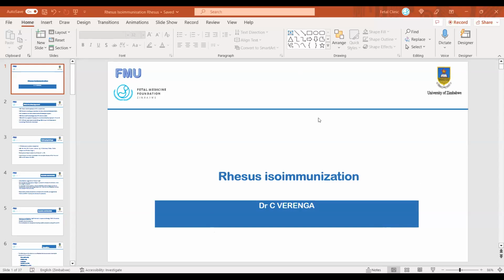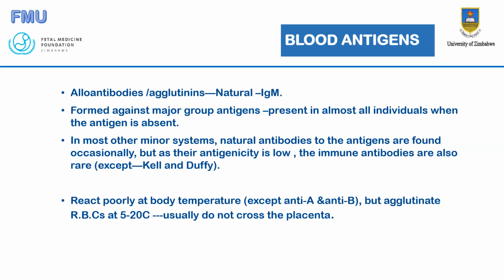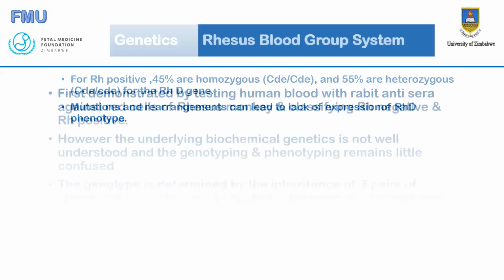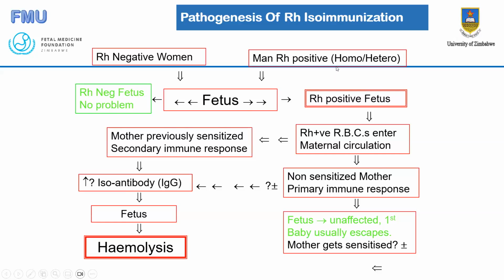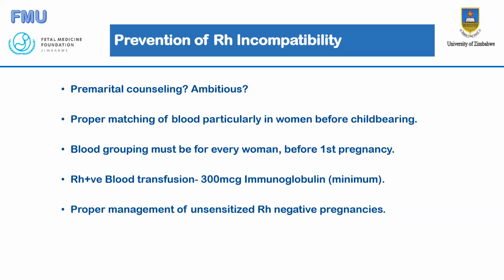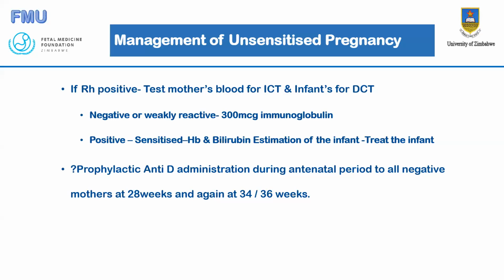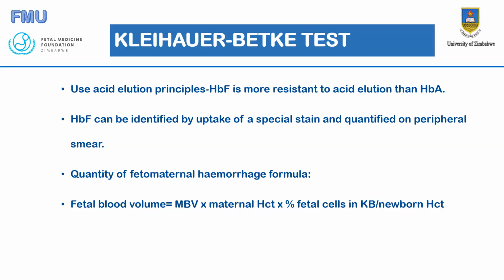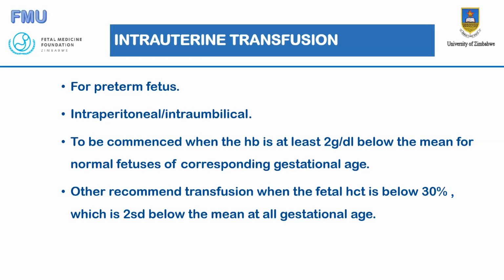Rhesus isoimmunization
Rhesus isoimmunization presentation by Dr. C. Verenga